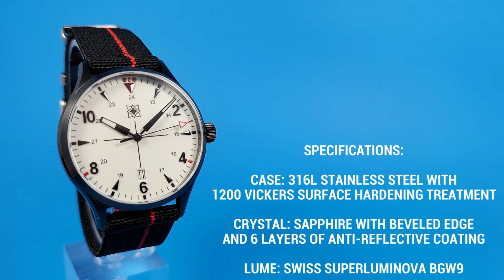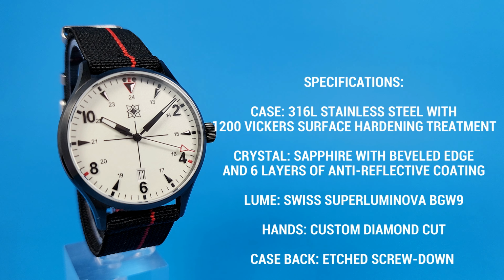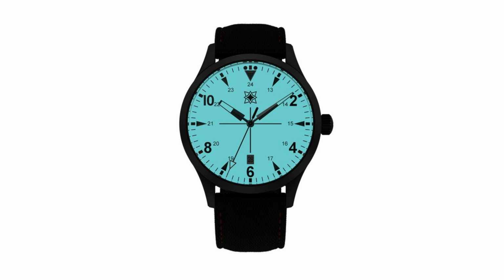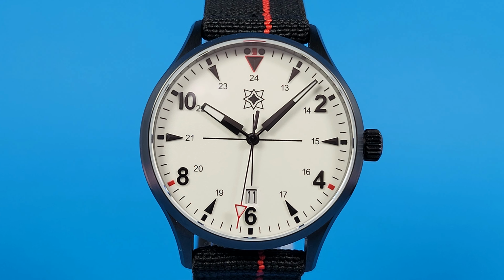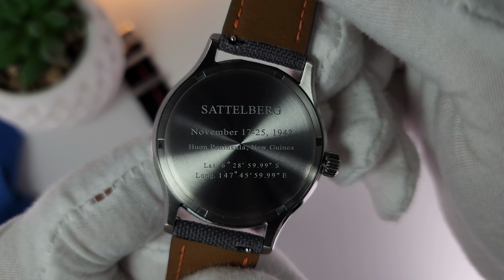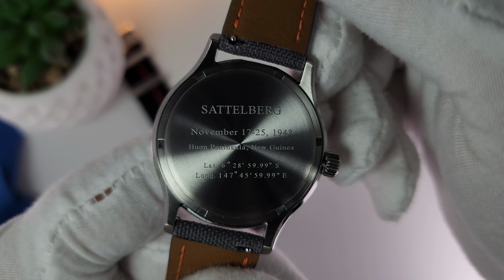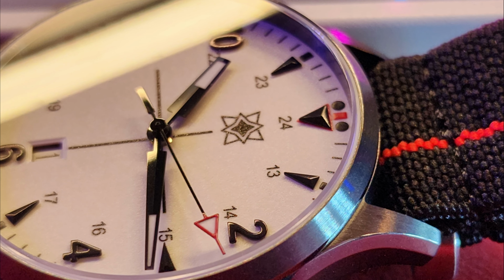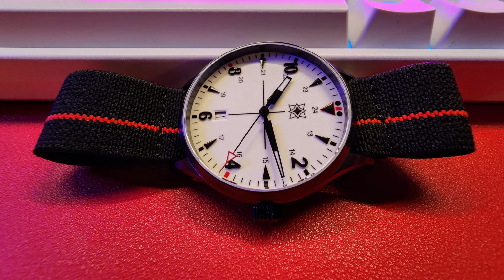The MODERN Sattelberg Field by Second Hour Watches is a hot new release by the Australian microbrand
Be sure to set it to HD for that 4k goodness.

Thanks to Second Hour for lending this in to the channel.

Correction: Some models have an orange tipped seconds hand.

The Sattelberg launches February 17, 2023.